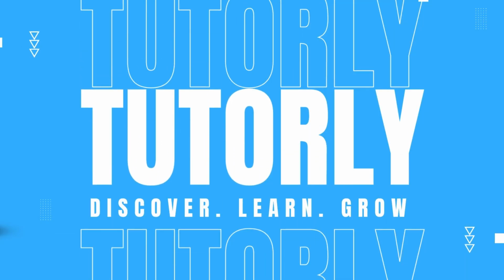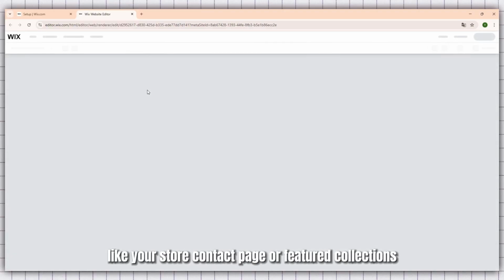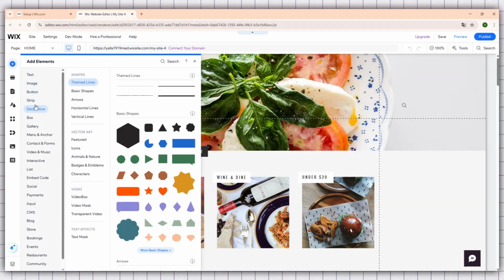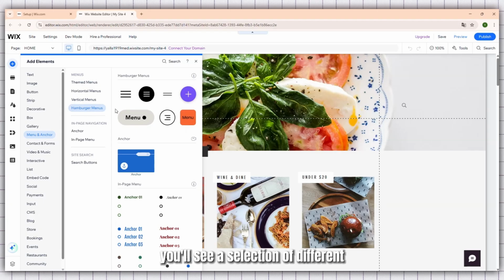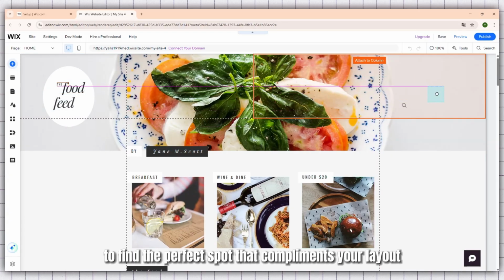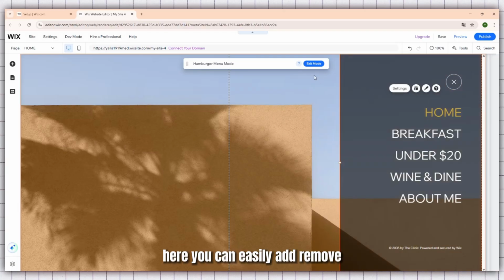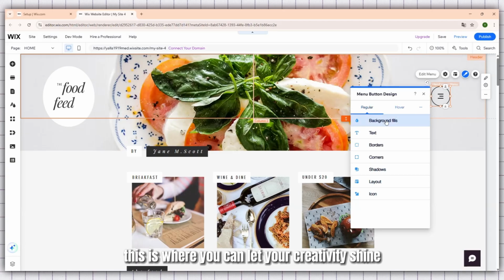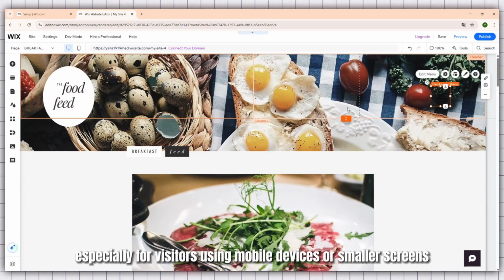How To Add Hamburger Menu In Wix (2026 Guide)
Learn how to add a hamburger menu to your Wix site with this easy-to-follow tutorial. Having a hamburger menu on your website can improve user experience and make it easier for visitors to navigate through your site. In this video, we will guide you through the process of adding a hamburger menu to your Wix site, making it more mobile-friendly and accessible. By the end of this video, you will have a fully functional hamburger menu on your Wix site, enhancing the overall look and feel of your website. Whether you're a beginner or an experienced Wix user, this tutorial is perfect for anyone looking to improve their website's navigation and design.